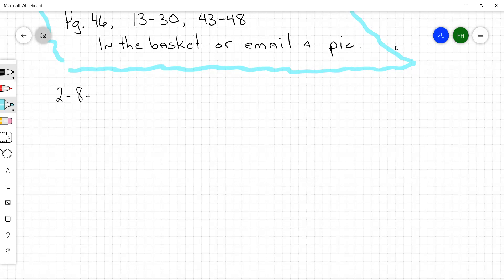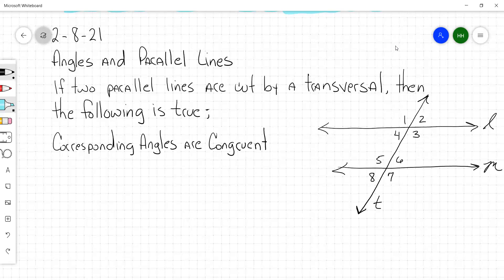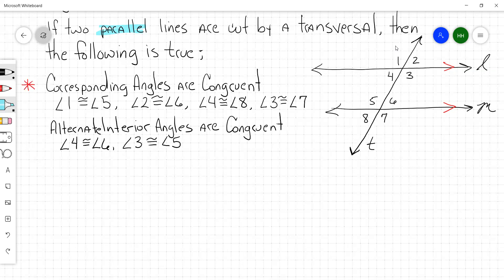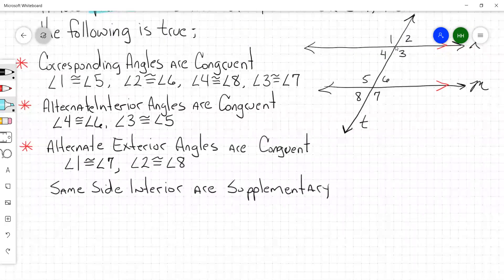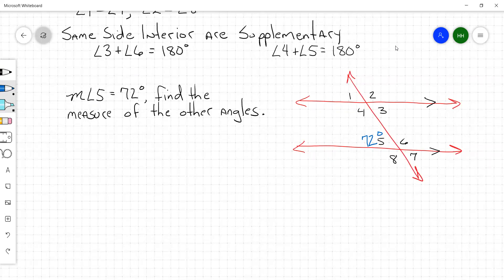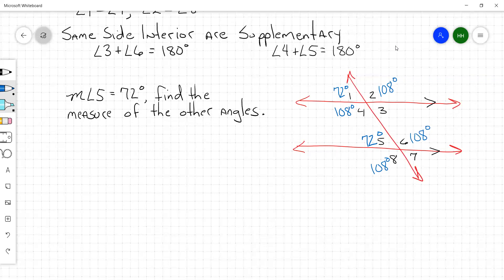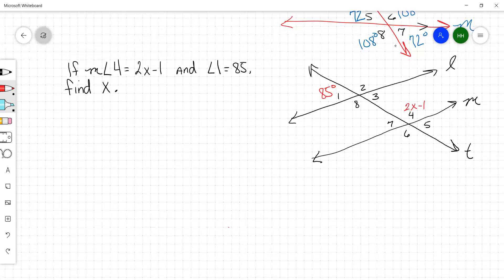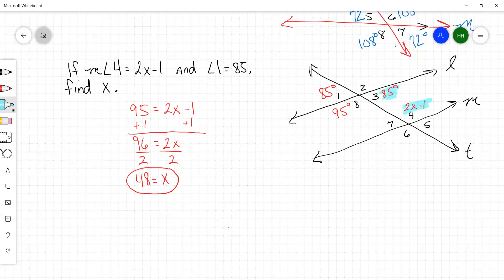02-08-21 PAM2 Notes and practice.